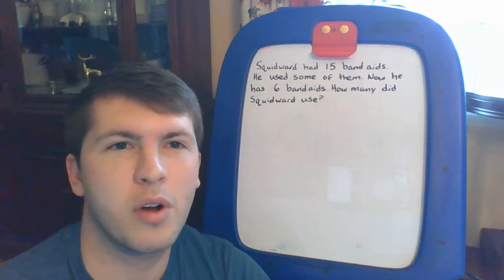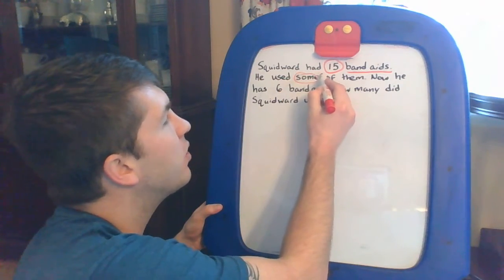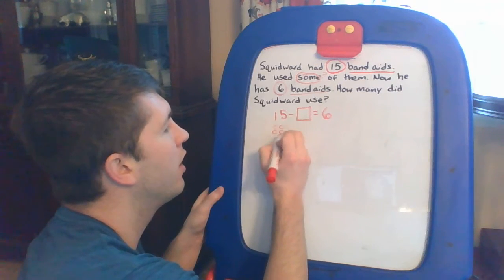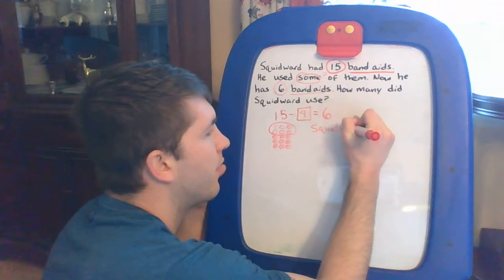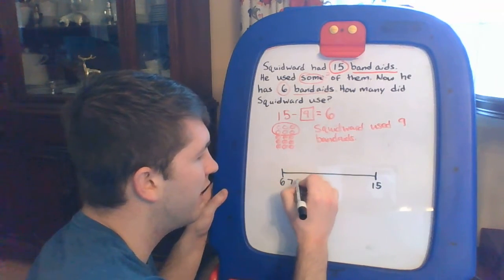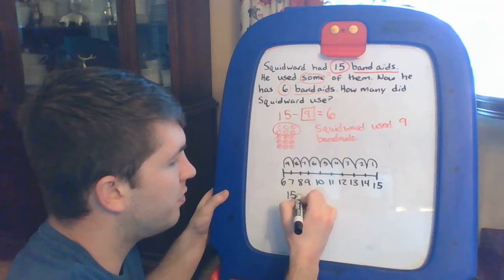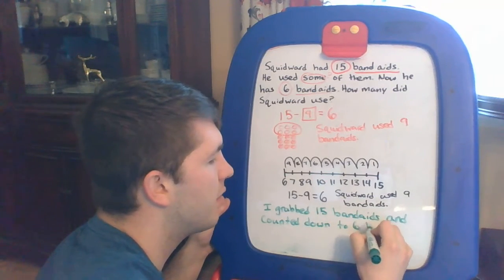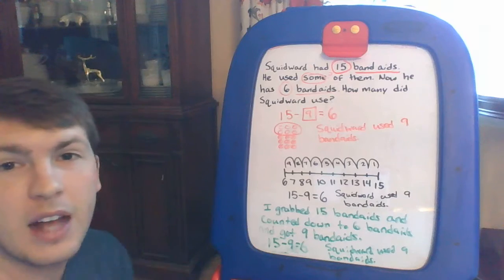Missing Parts Subtraction 1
Here is another type of problem we often work with and really want our students to comprehend what is going on. Try the following on your own:

Ben had 14 gumballs on Monday. On Tuesday he ate some of the gumballs. Now Ben has 7 gumballs. How many gumballs did Ben chew on Tuesday?

Mr. Cox had 17 mice run across his floor. He caught and released some of them outside. Now only 9 mice are running across his floor. How many mice did Mr. Cox catch and release outside?

My house has 21 bananas. My nephew Lukas ate some of them. Now my house has 15 bananas. How many bananas did Lukas eat?

Henry bought 12 puzzles to build while staying at home. He built some of them. Now he has 4 puzzles left. How many puzzles did Henry build?